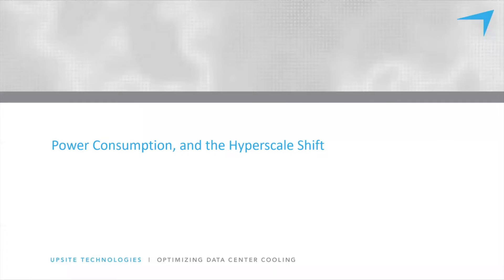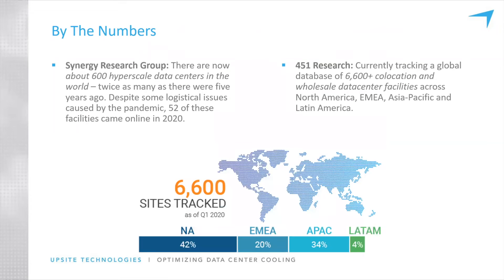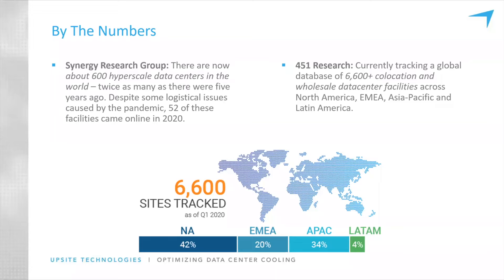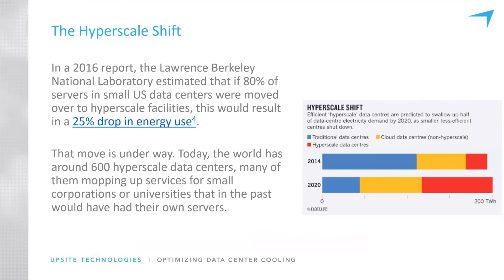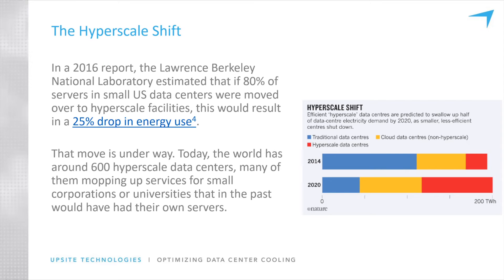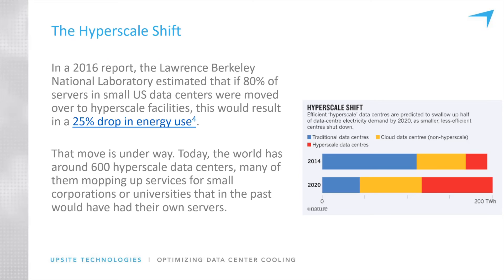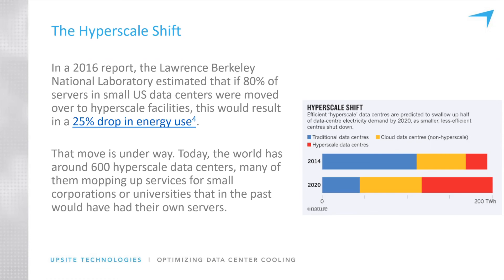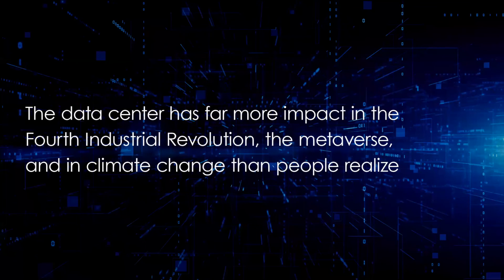Data Center Power Consumption and the Hyperscale Shift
Spoiler alert: data centers use a lot of power. In fact, many experts estimate that data storage and transmission in and from data centers use 1% of global electricity. The good news, data centers are becoming more efficient, especially as more hyperscale data centers come online and inefficient legacy data centers fall by the wayside – a phenomenon commonly referred to as the hyperscale shift.